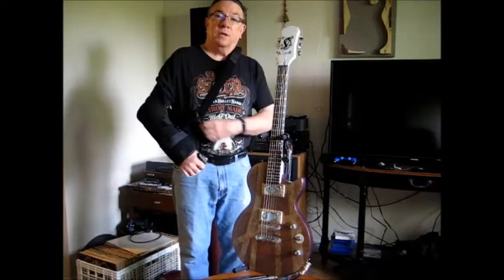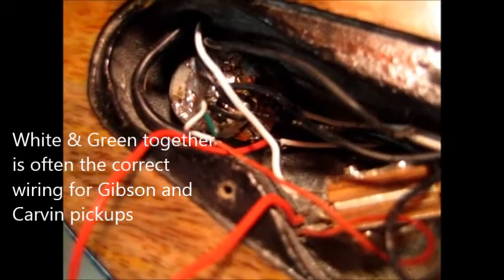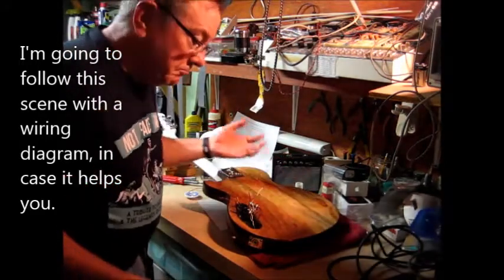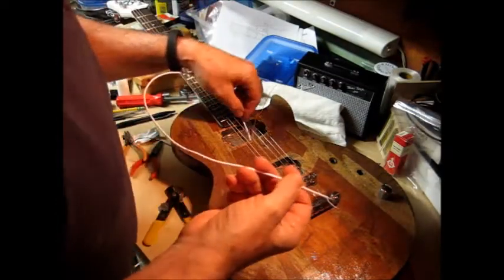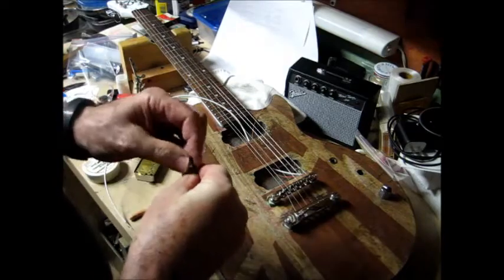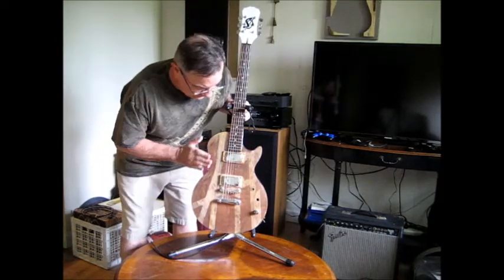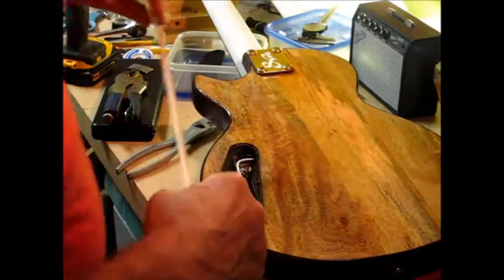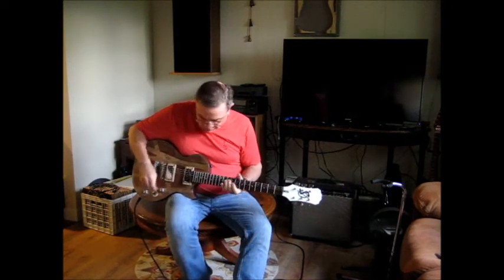Cool Electric Guitar- But The Pickups Don't Work!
Troubleshooting and fixing wiring problems: a case study on a cool up-purposed guitar. I also show you how to remove  and restore a broken wood screw. I cover coax patches and figuring out split-coil wiring. During some fast-forward sequences, I try to ease the tedium with some cool jazz saxophone! The source: